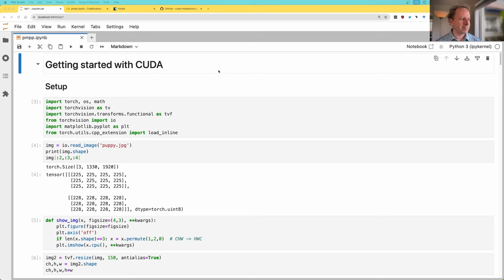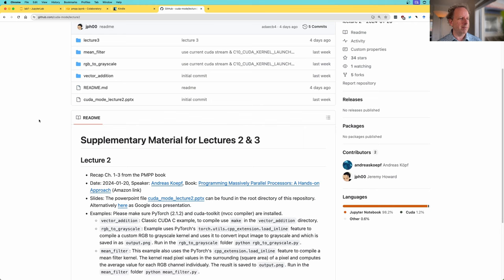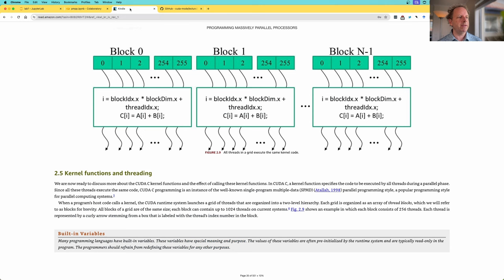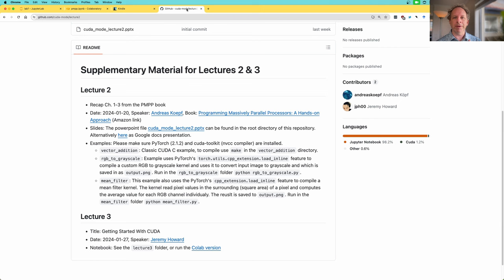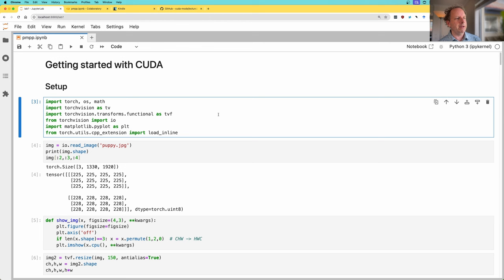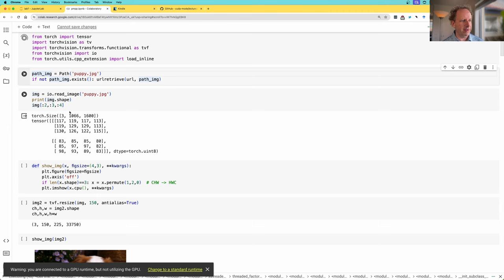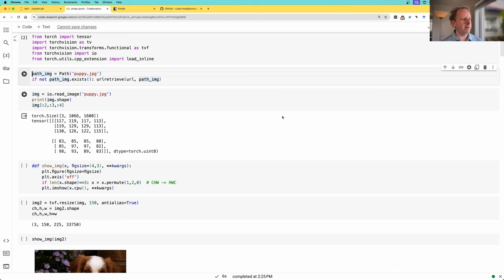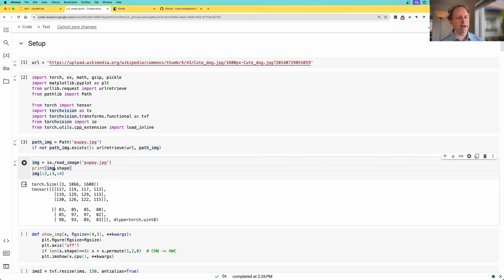Lecture 3: Getting Started With CUDA for Python Programmers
Speaker: Jeremy Howard